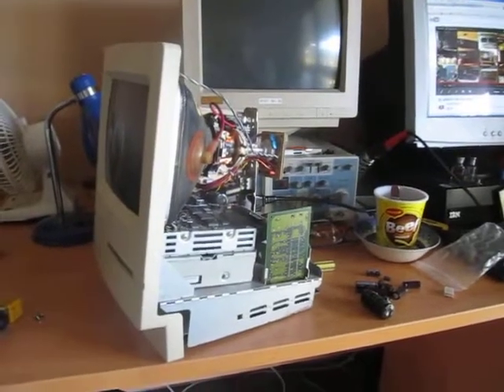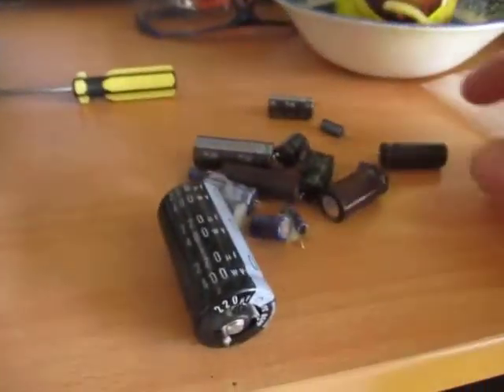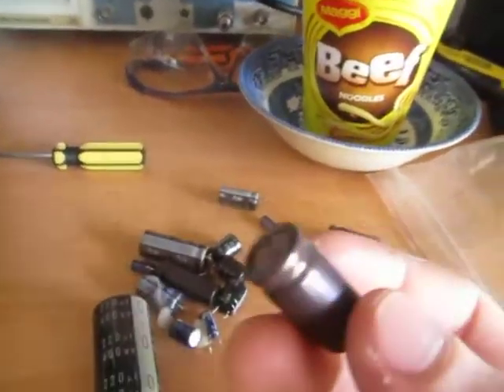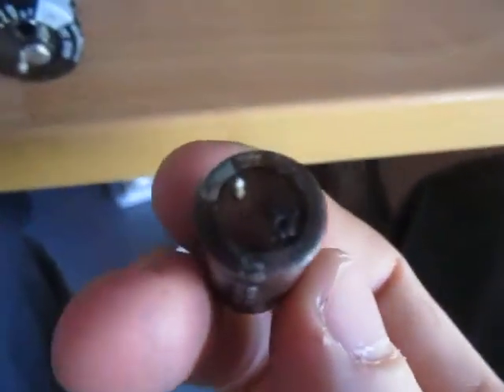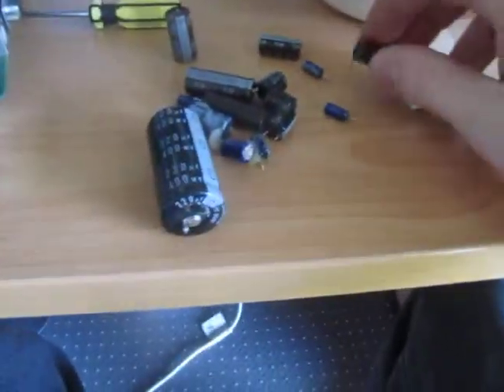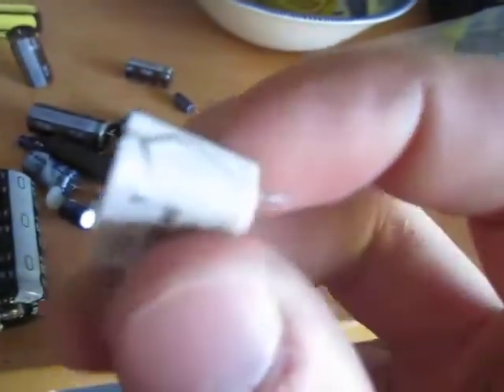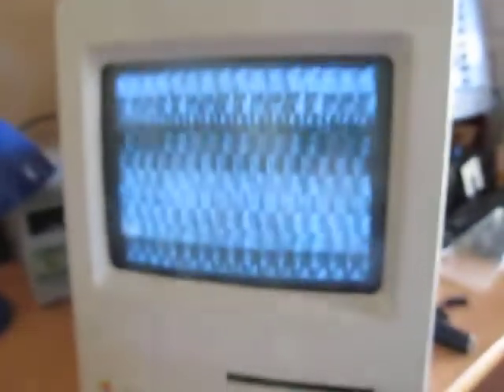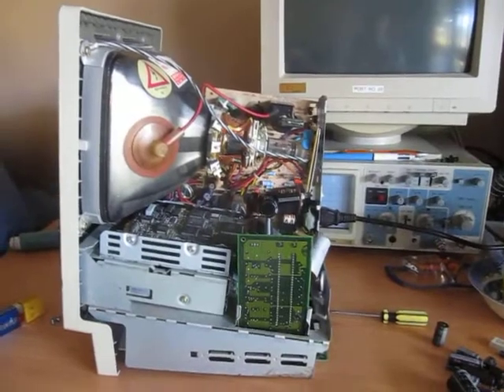1992 Macintosh Classic (another update!)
Last night, I did a couple of tests and determined that the logic board in my 1992 Macintosh Classic is most likely not the cause of this computer's problems. With that, I moved onto the power supply, where I found a dozen shorted electrolytic caps and one busted polyester capacitor. Yet, the problem with this computer still persists! I will try a new PRAM battery, though I doubt that is the cause of this. I've been checking over the PSU and display board in hopes of finding something I missed.before.